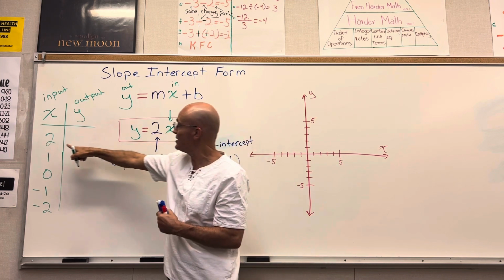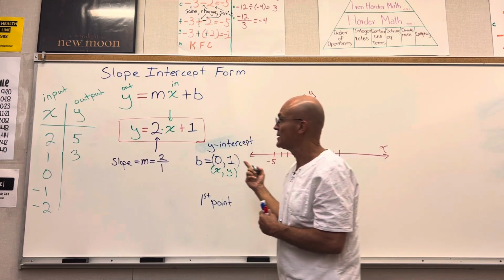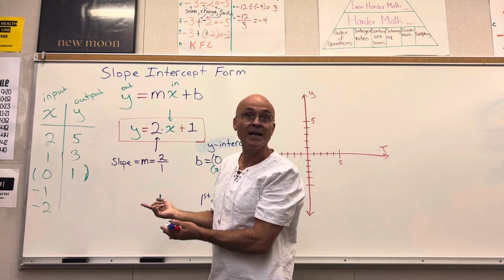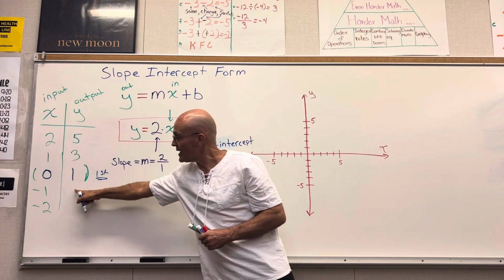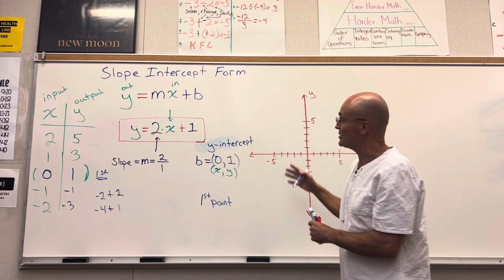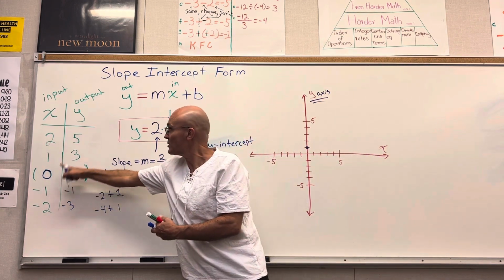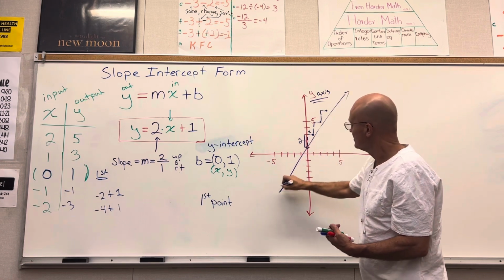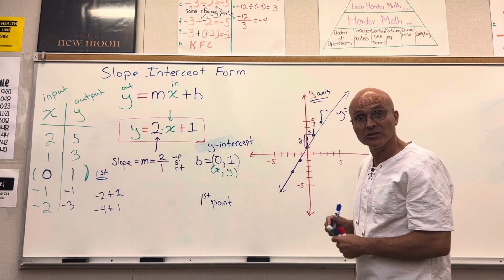Slope intercept form y=Mx+b (￼Gomes)